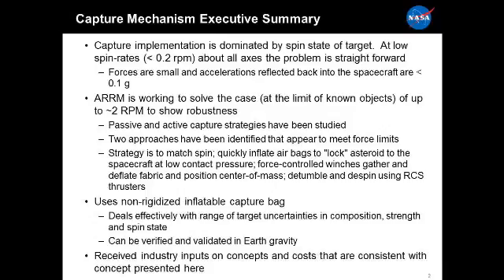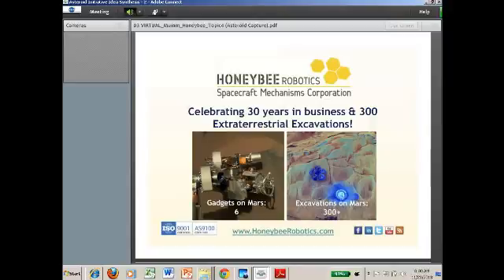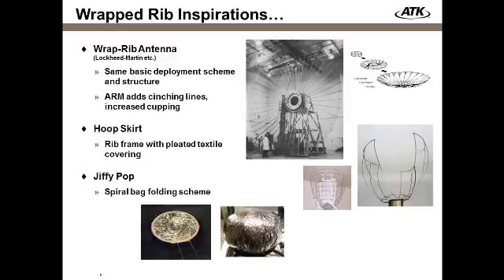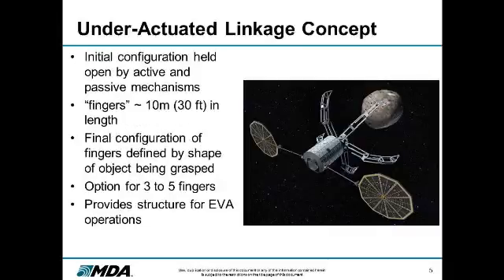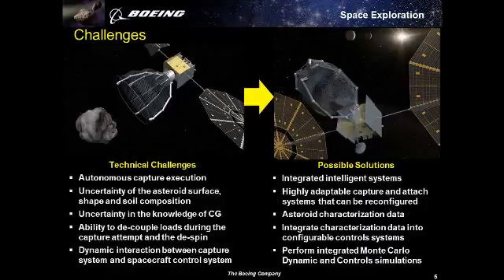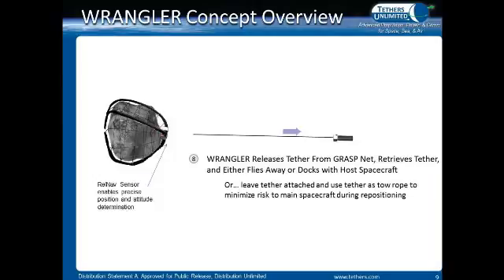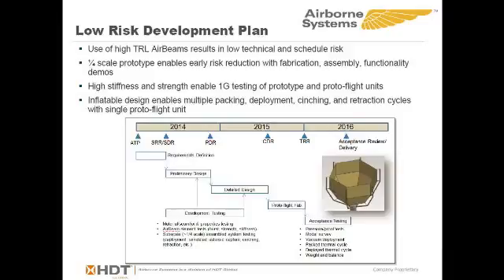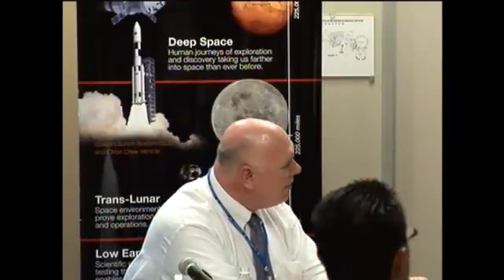Capture Systems - Part 1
Nov 21, 2013 "Asteroid Capture Systems" session of the Asteroid Initiative Idea Synthesis Workshop.